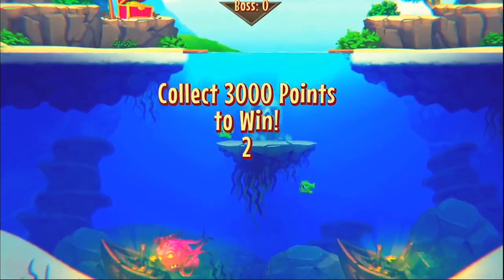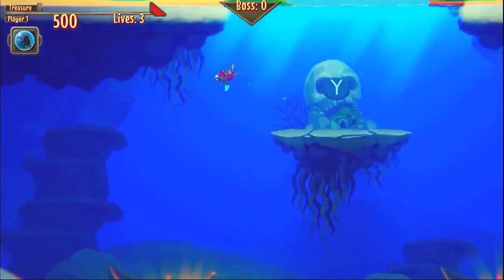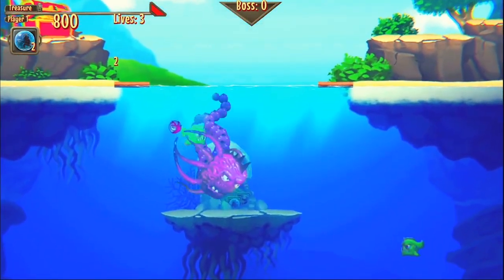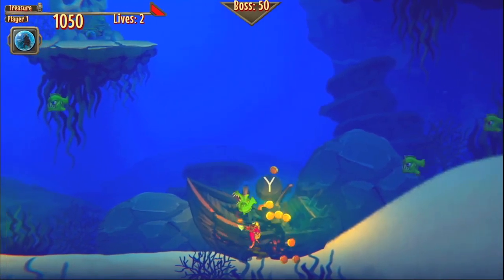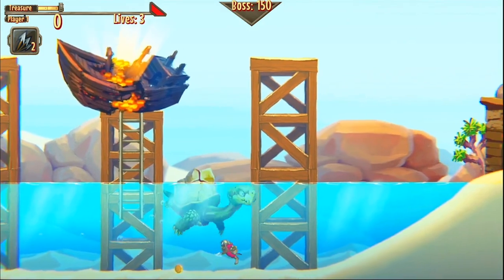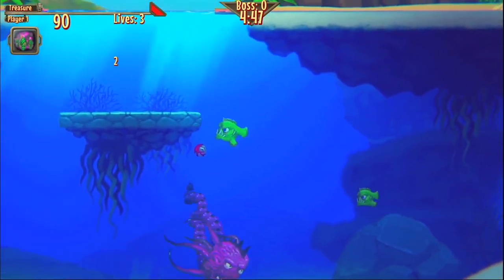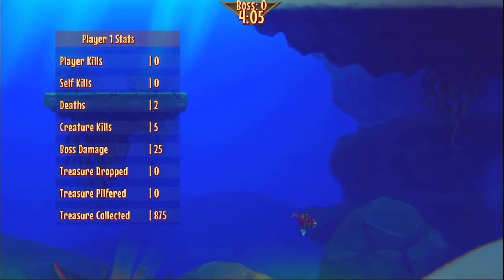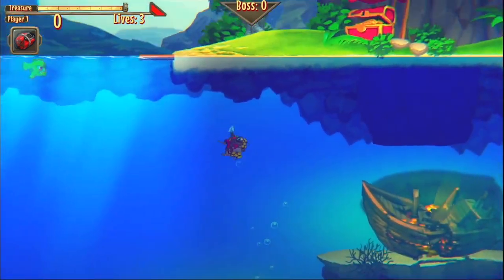Aqualungers - Quick Single Player Review